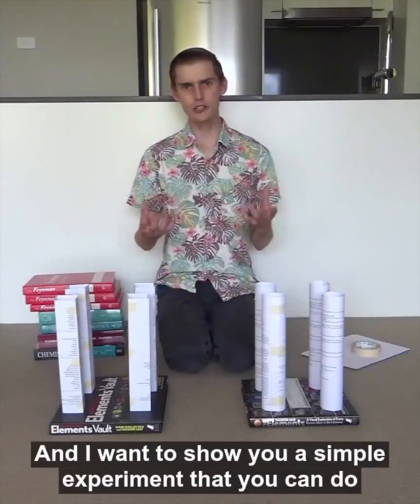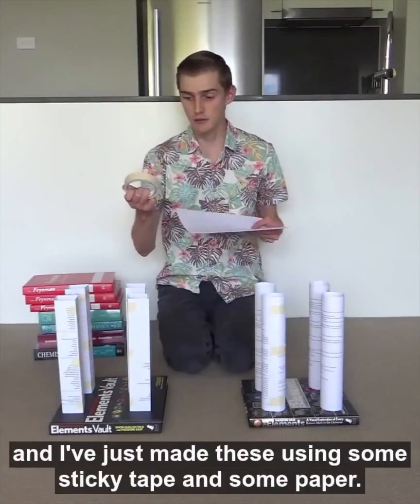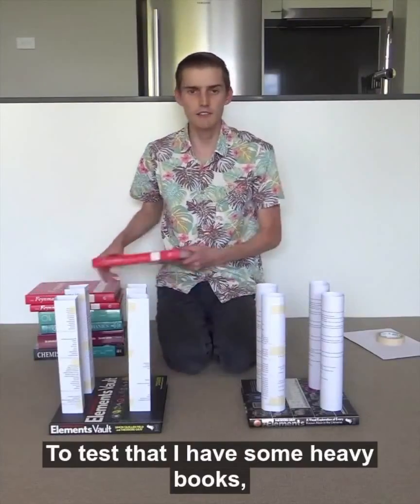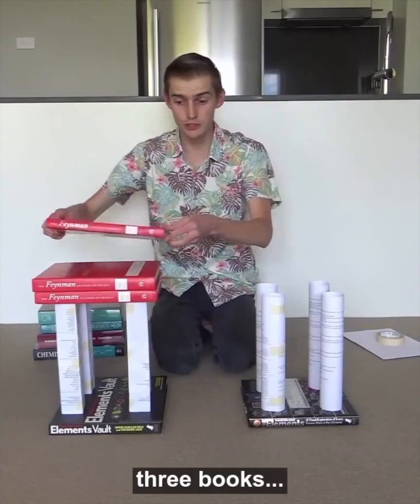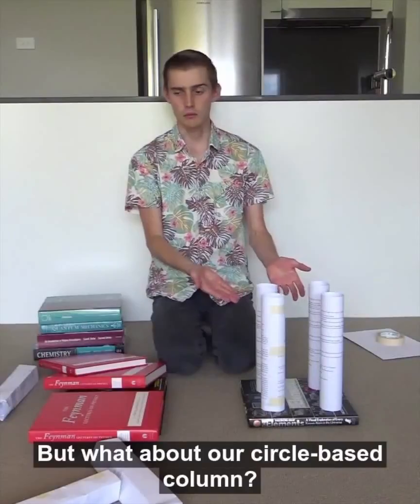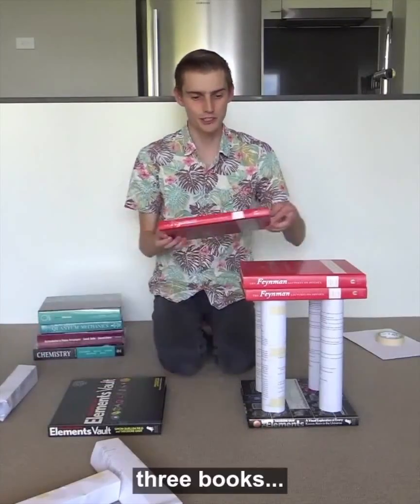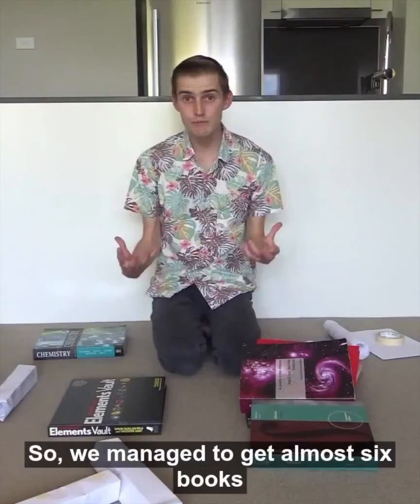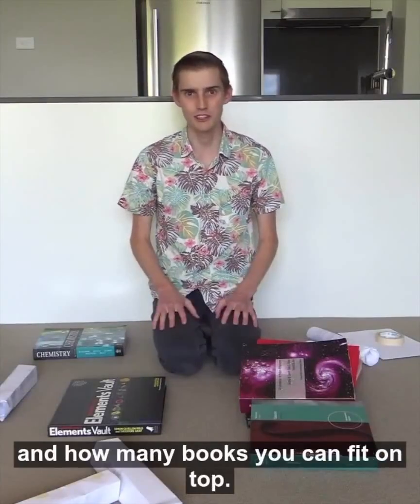Columns Experiment | Science of Strong Shapes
Are circle columns stronger than square columns? This simple experiment for kids explores the science and engineering of strong shapes! The paper columns are crushed by heavy books.